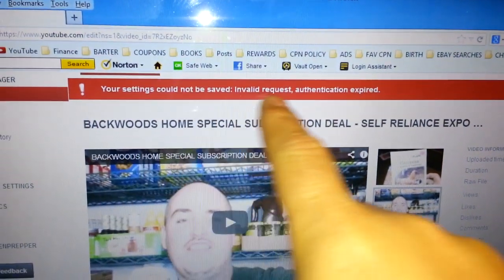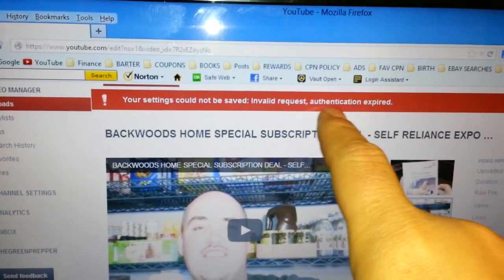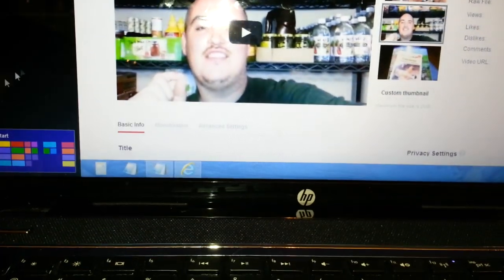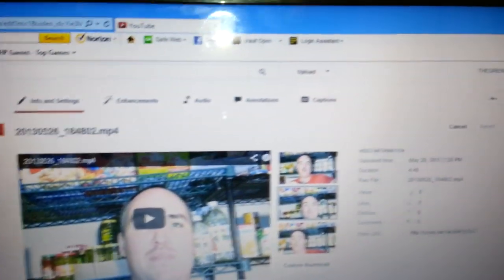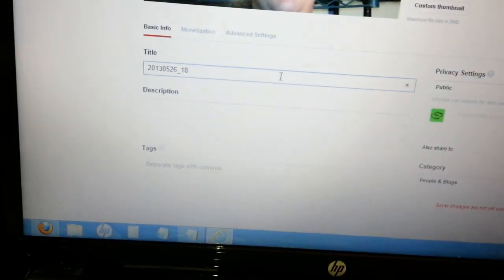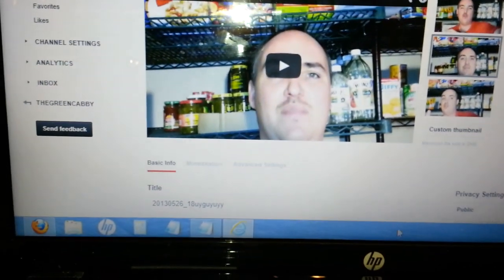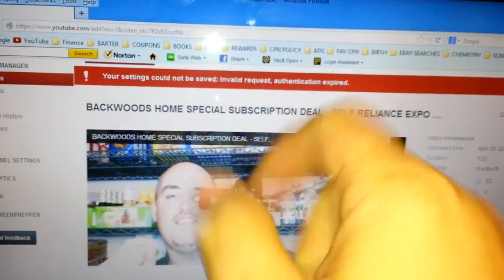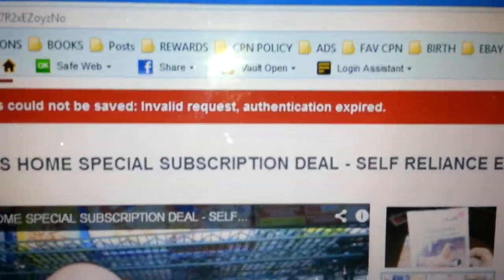Invalid request, authentication expired - QUICK FIX 4 YOUTUBE nvalid request, authentication expired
Using Mozilla Firefox or Downloadhelper and found out that you can no longer save, edit or upload youtube videos, well thanks to a new youtube update many of us can no longer do any of these. Unless we succumb to the will of youtube.  Here is a quick fix until this glitch gets worked out.

⏰ Invalid Request Authentication Expired Key Moments ⏰
00:00:00 - Invalid request authentication expired intro
00:00:43 - Invalid request authentication expired ingrained ways
00:01:56 - Invalid request authentication expired google chrome
00:02:56 - Invalid request authentication expired conclusion

Authentication Expired means that our website has been compromised. We have tried to contact the creator, but no response has been sent. We are not sure what causes this, but we are aware of the issue and work to resolve it. All Premium content has been restored and the Creators email has been verified.

Hey guys and welcome to my new tutorial video abouta  quick youtube fix!  In this tutorial I will we showing you the answer to QUICK YT FIX!  Do you want better rankings, more views and more subscribers? well these are easy things to achieve, just watch the video until the end and you can fix it too!

Hope you enjoyed my quick youtube fix tutorial. I hope that you have learned more about how to get traffic to your website, and how to drive traffic to your website.  You must realize you need to drive traffic to your site today.   What are you waiting for?  Check out this tutorial video now! Thank you for checking out our in-depth invalid request youtube tutorial.  You will need to know how to contact youtube today to make sure that they verify your channel/channel id.  Well, fortunately, this is something that we can do quickly and easily.  Fortunately, youtube has very easy-to-use and understandable documentation.

 If you have a channel that you would like to verify or simply if your channel has not linked you back to your channel, it is time for you to learn how to contact youtube.  This informative youtube tutorial will allow you to make great progress.   This youtube tutorial video will instruct you on how to verify youtube to verify that a channel is yours.  You also will learn how to use youtube to validate a channel id so you can get your channel verified.  Hopefully, this youtube tutorial video will answer all your youtube verification questions.